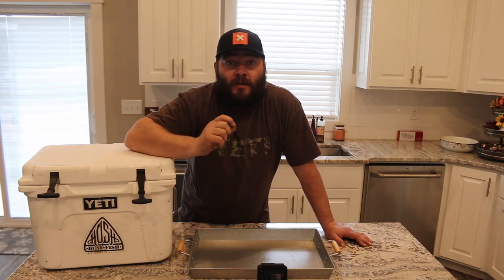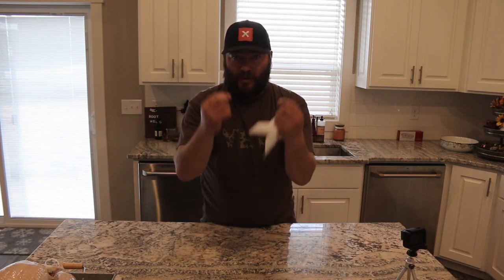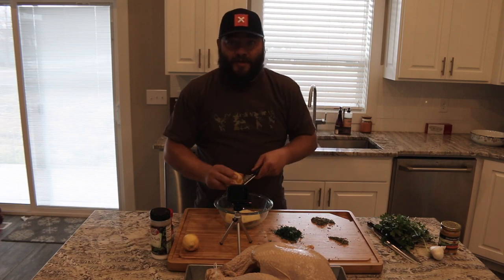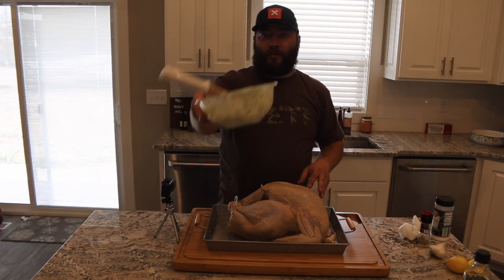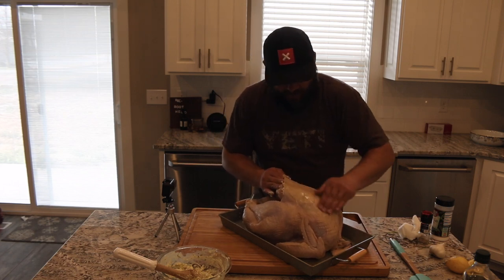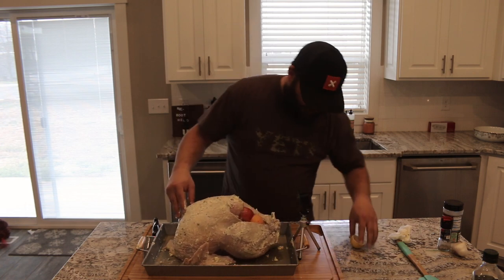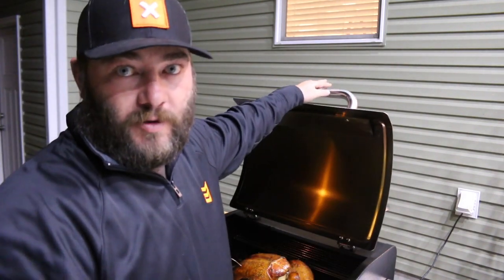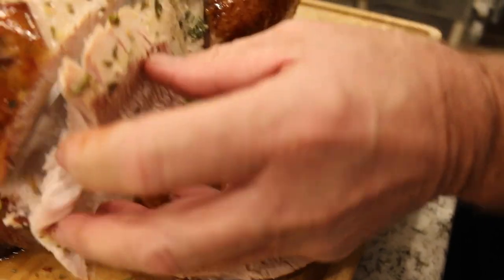EASY TO MAKE SMOKED TURKEY RECIPE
We would venture to say the very best way to cook a Turkey is on the Camp Chef Smoker. Easy and Delicious!!!

Brine Recipe:
1 Liter Orange Juice
1 Liter Apple Cider
1 Cup Soy Sauce
1 Cup Salt
1/2 cup Brown Sugar
4 Cloves of Garlic
4 Bay Leaves

Dry/Wet Ingredients:
2 Cups of Butter
2 Tablespoons of Olive Oil
2 Tablespoons of Parsley
1 Tablespoon of Sage
1 Tablespoon of Rosemary
3 Cloves of Garlic
2 Tablespoons of Lemon Zest

250 degrees | Cook to internal temperature of 165 degrees

All of the supplements to help us get prepared for the hunts come from Mtn. Ops -

If you want to turn your smart phone into a legit A+ GPS system and know where the public and private boundaries are this is the App for your -

Our versatile backpack system is here -

DigiScoping from your smart phone. The absolute best product on the market can be found below -

Keep your food dry and your ice longer.

Rock our killer camo and stay stink free with merino wool -

Shoot our bows here -
2017 Bows:
Casey - Pro Defiant 31 | Buckskin with pink accents
Eric - Pro Defiant 31 | Blackout with green accents
Bmack - Pro Defiant 31 | Buckskin and yellow accents

Casey, Eric & Bmack | Weatherby Mark V 6.5-300

Wear our boots -
Casey | Nevada's & Summits
Eric | Wyoming's & Summits
Bmack | Dakota's & Summits